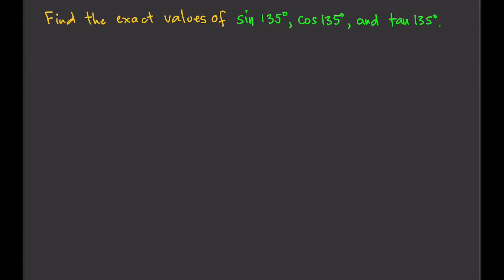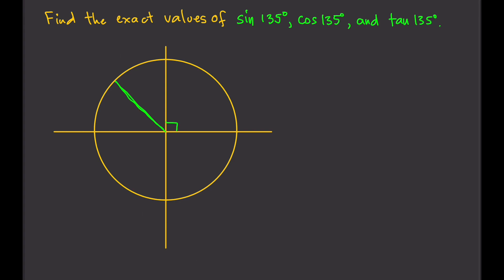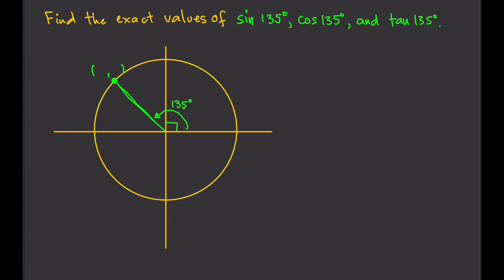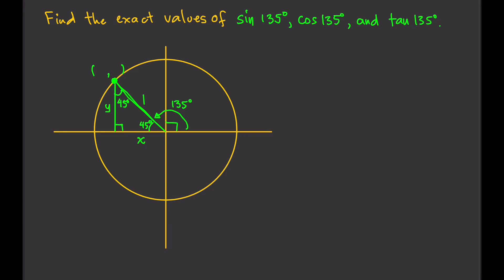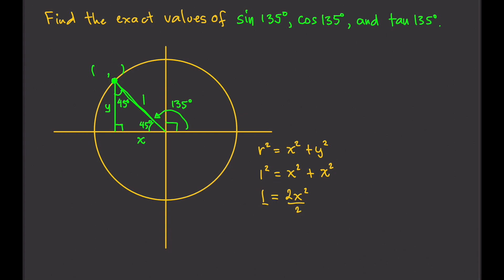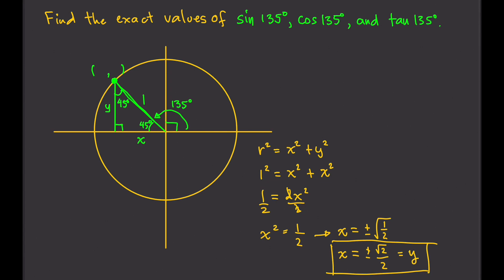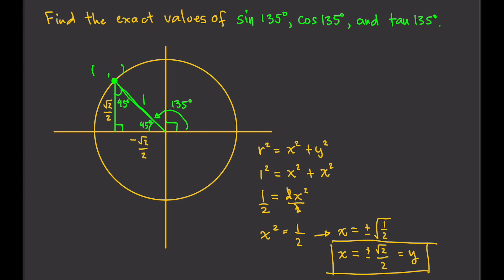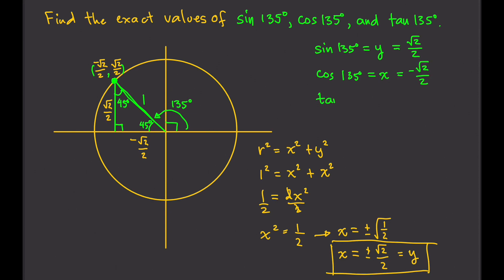FINDING THE EXACT VALUES OF SINE, COSINE, AND TANGENT PART 2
At the end of the video, the learner is able to find the exact values of sine, cosine, and tangent of an angle.